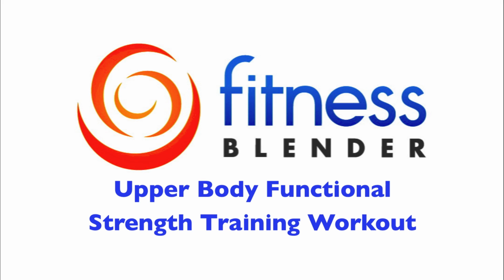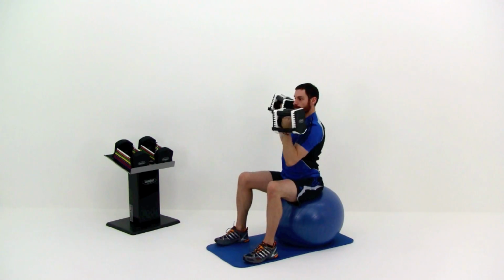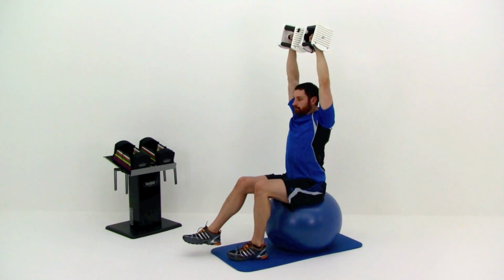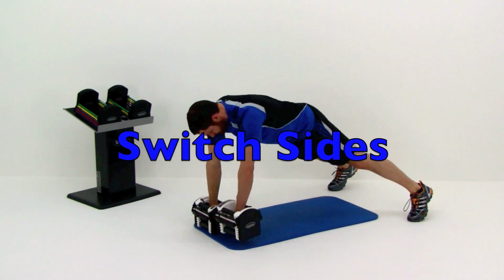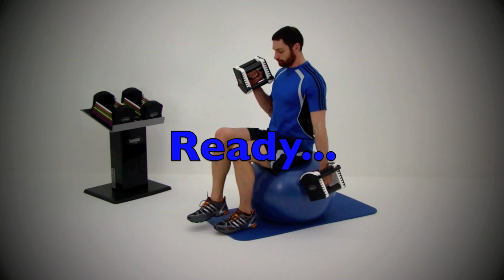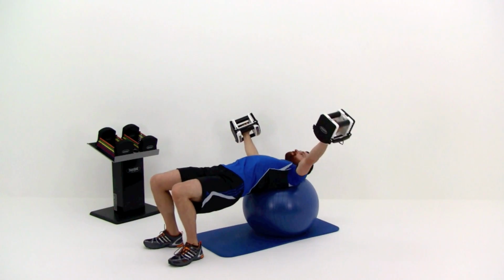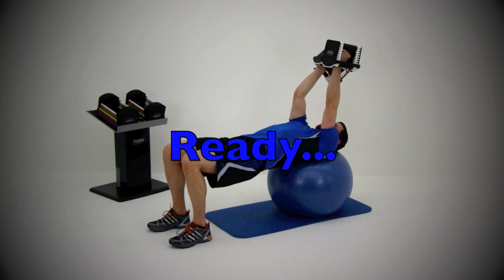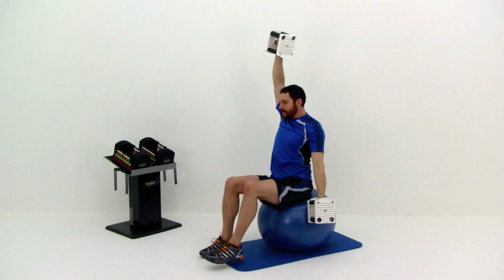Upper Body Functional Strength Training - Dumbbell Workout by FitnessBlender.com